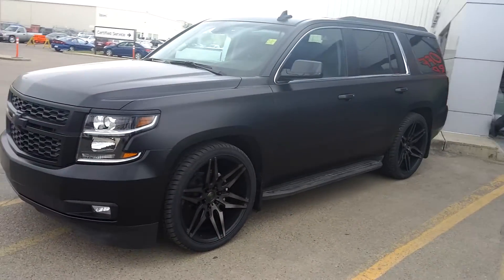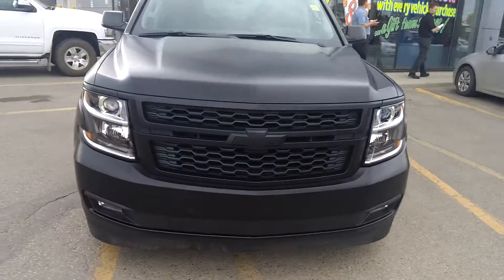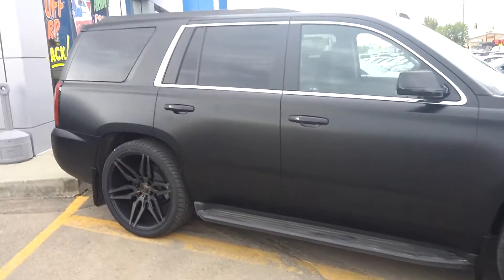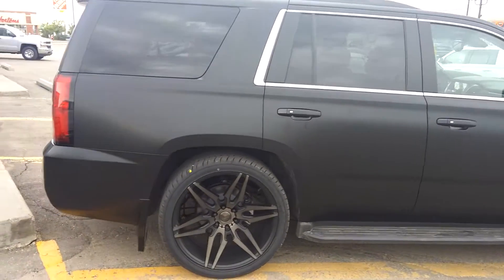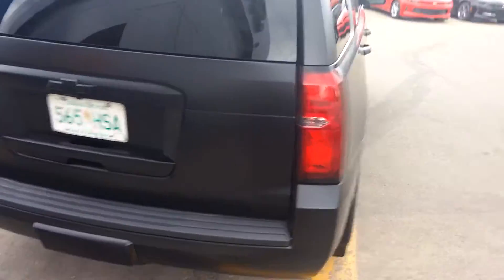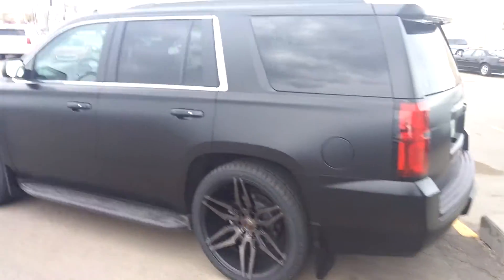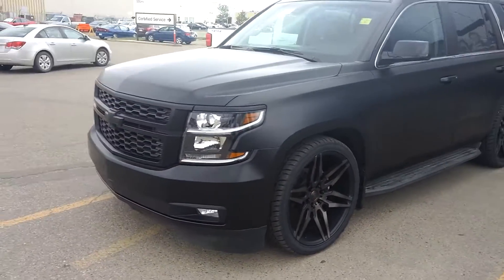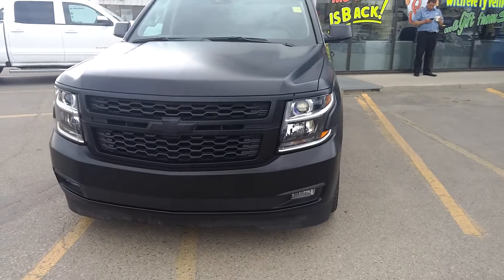You've Never Seen a Tahoe Like This Before!!!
Tahoe's look great from factory. But, with a few choice accessories and a little creativity, they can be made to look unbelievable. Check out what our accessories guy Brennan did with this 2016 Tahoe LT. Available at SMP. Ask for Snowsell